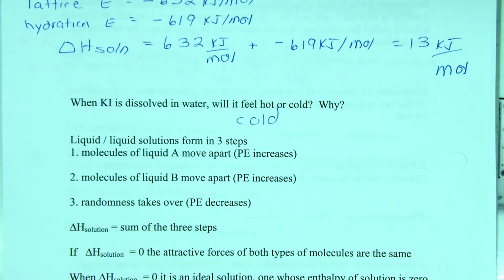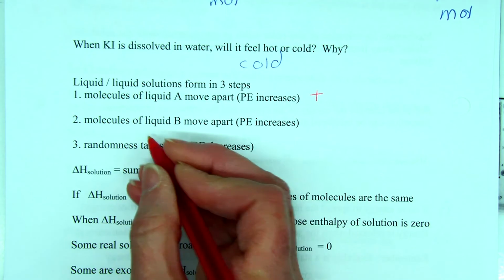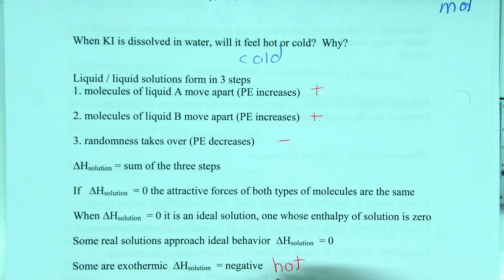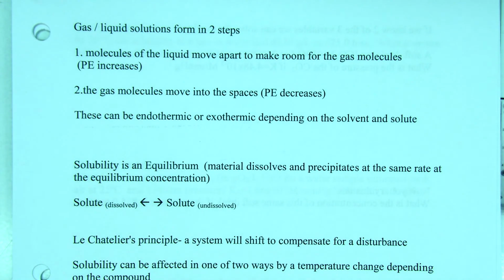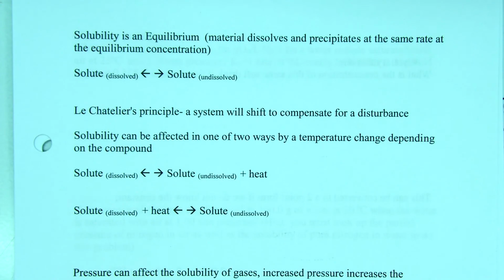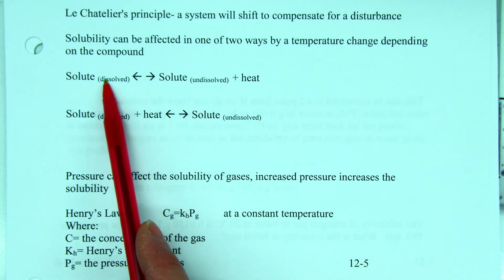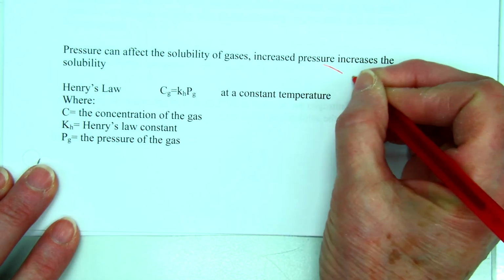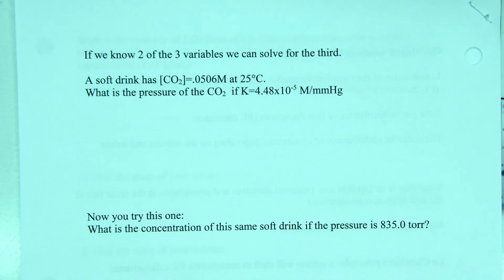Chapter 12 4